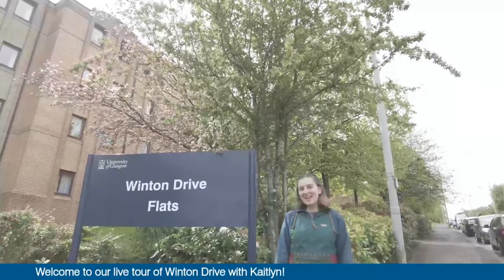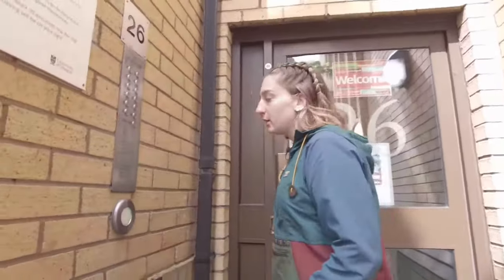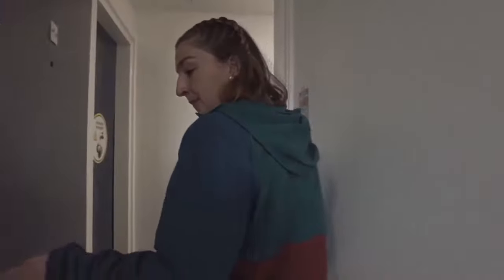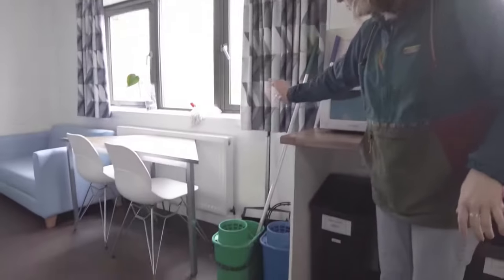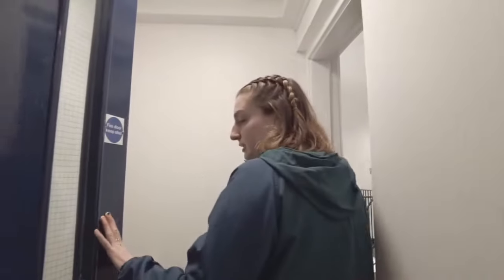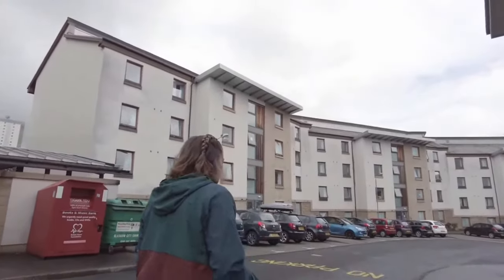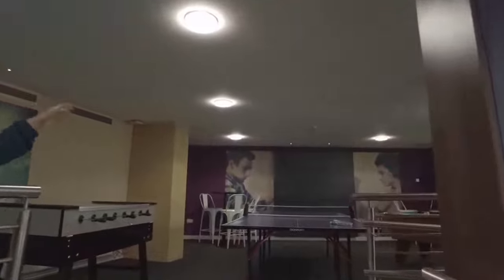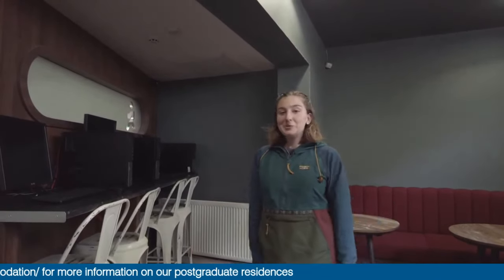Live Tour of Winton Drive 🏠 / University of Glasgow Student Accommodation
Get to know Winton Drive residences with this guided tour from Kaitlyn, a postgraduate TeamUofG student who lives here.

Winton Drive offers self-catered accommodation to both undergraduate and postgraduate students, who are housed in separate blocks. Join Kaitlyn as she shows you around the facilities on offer, including her own flat and the communal social, laundry and study spaces.

Do you have specific questions about studying at the University of Glasgow? Chat to students, staff and alumni who’ll be happy to answer